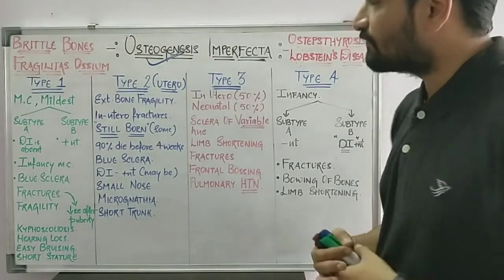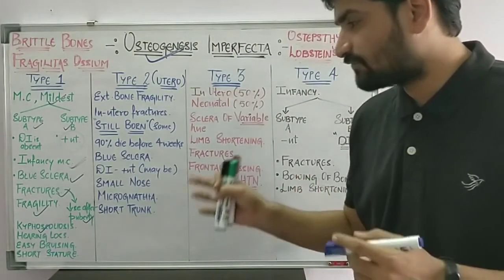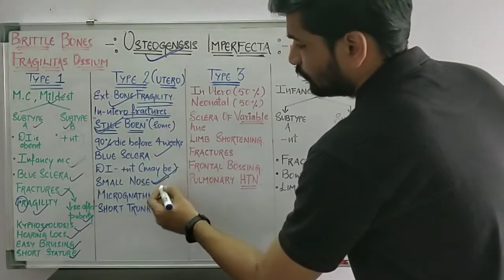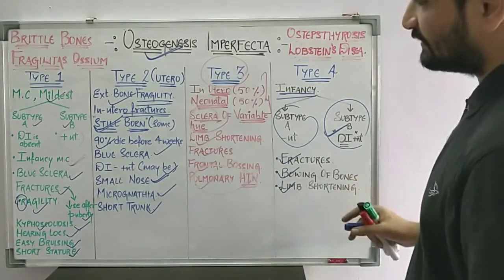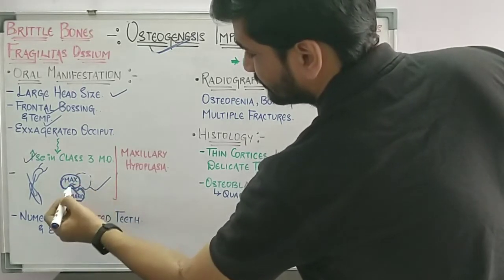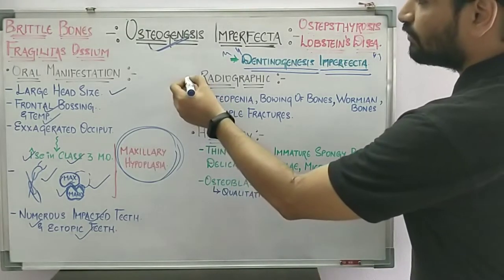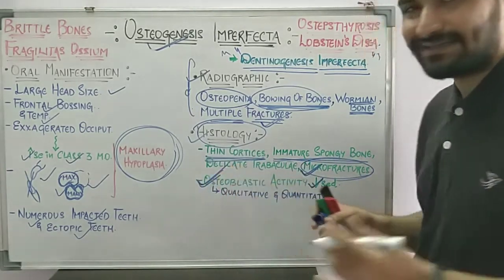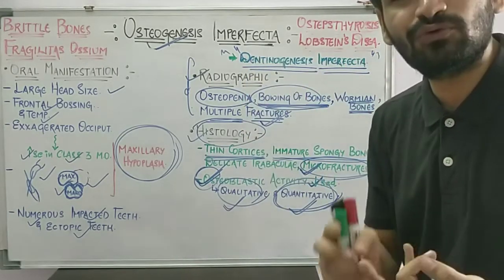OSTEOGENESIS IMPERFECTA :- PART 2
Disorders of Bone - OSTEOGENESIS IMPERFECTA part-2